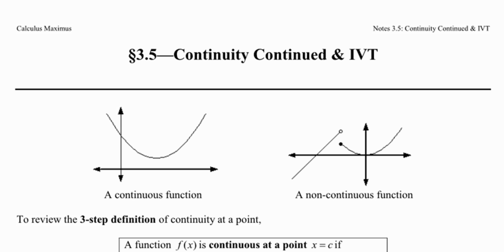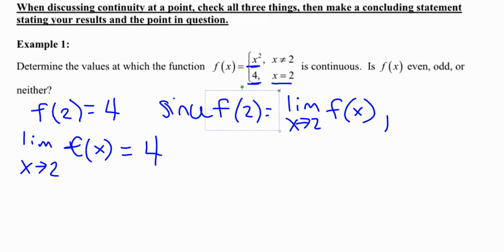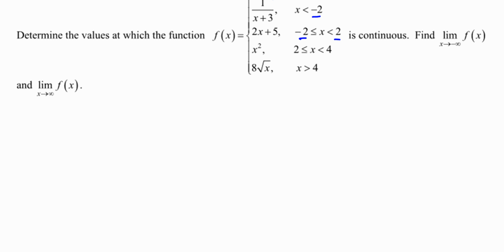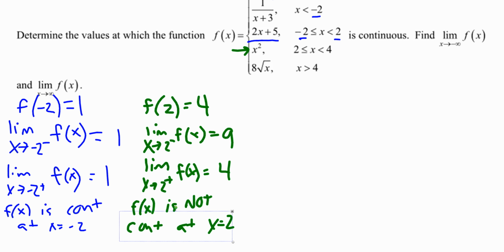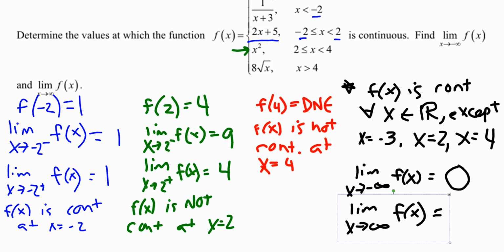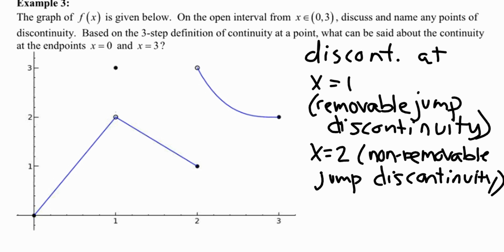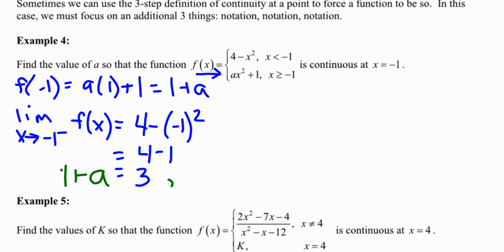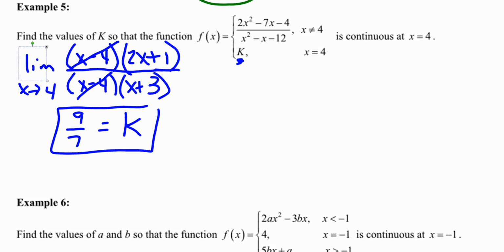3.5 Continuity and the IVT - Examples 1 to 6